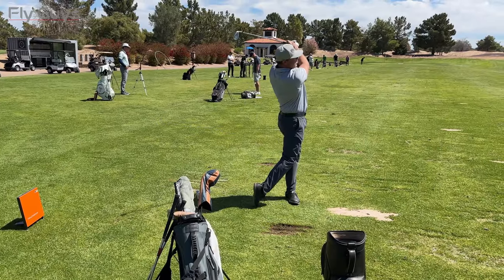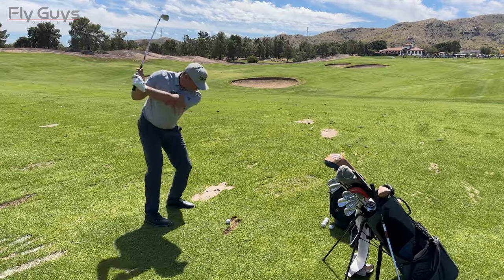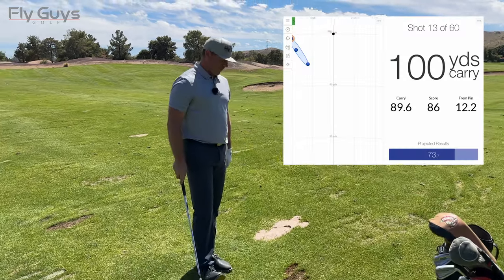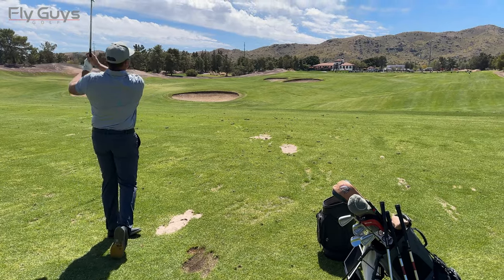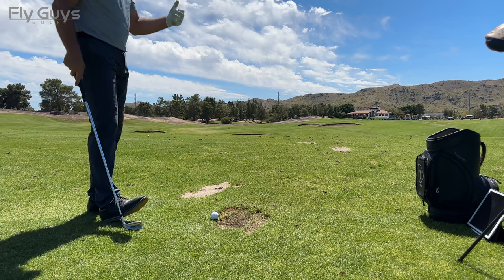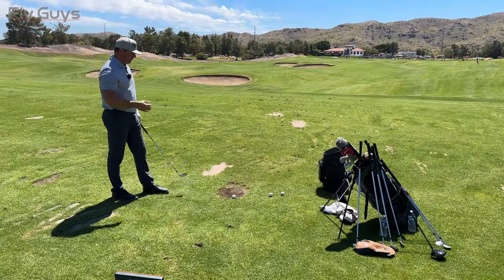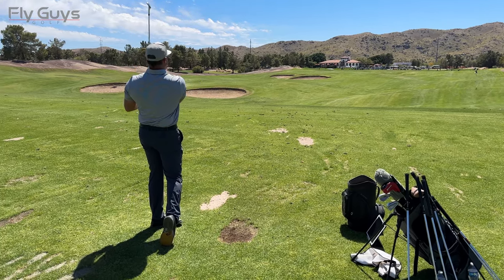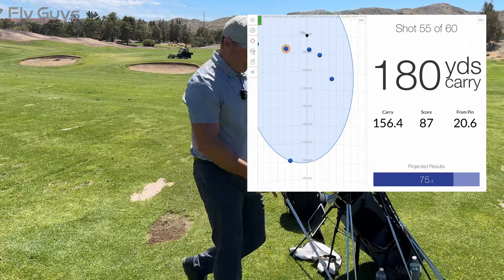Improve Your Golf Game: Trackman Combine Challenge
Tanner with Fly Guys Golf takes the Trackman Combine test.  60 shots to see where is current golf game is at.

Welcome to Fly Guys Golf!  I appreciate all the support and hope you enjoy the content.  LET IT FLY!